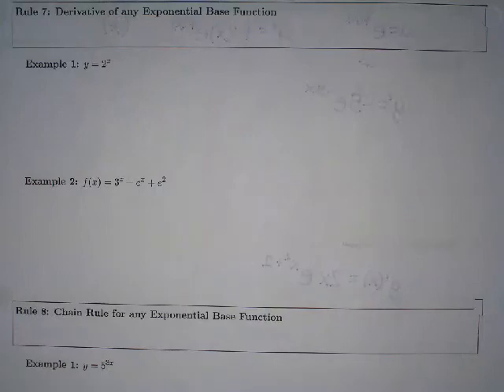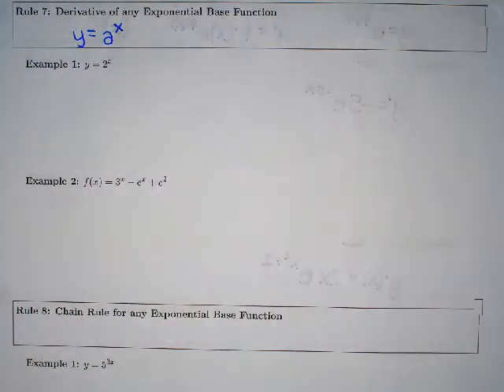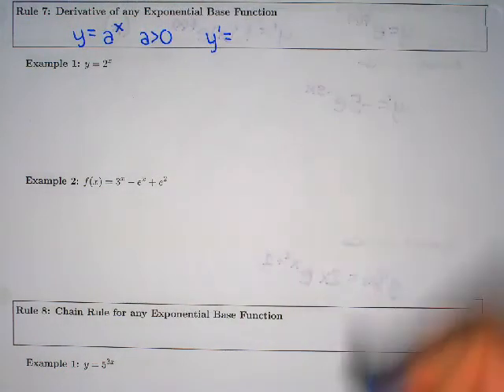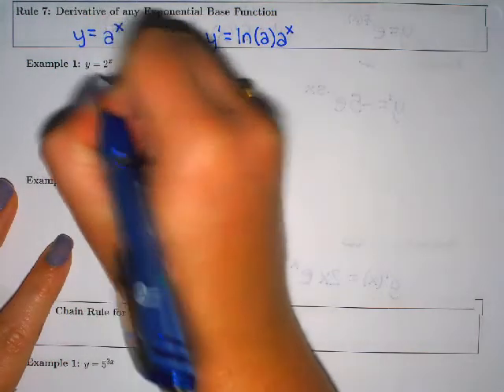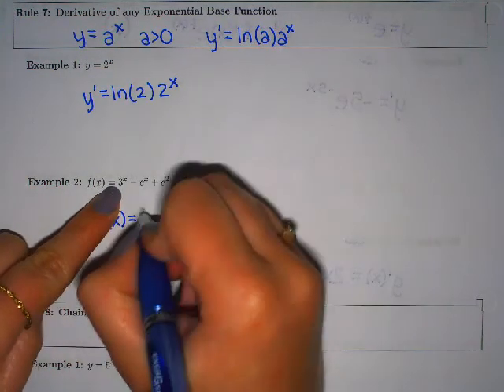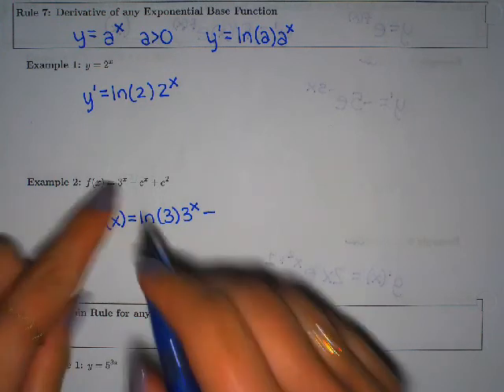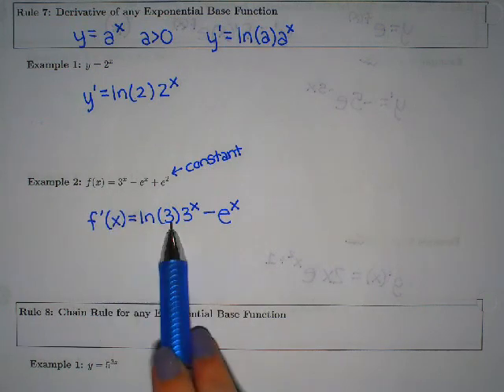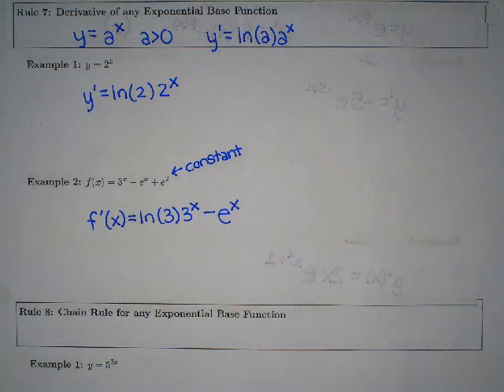25 Derivative Rule 7